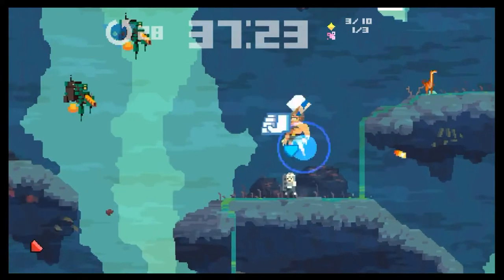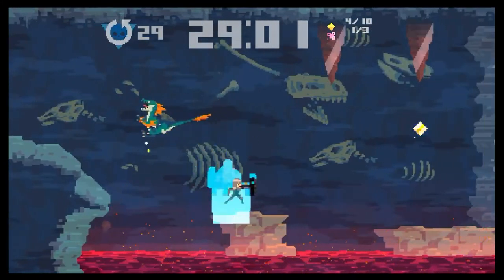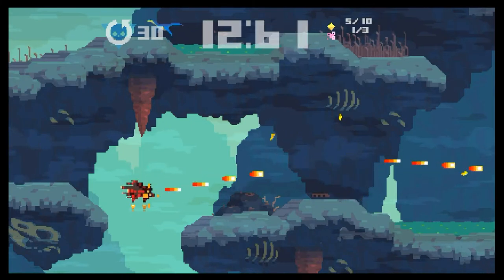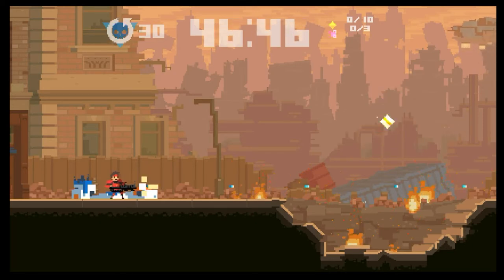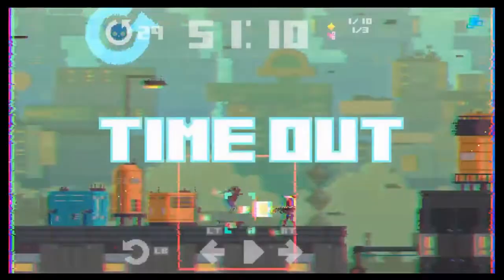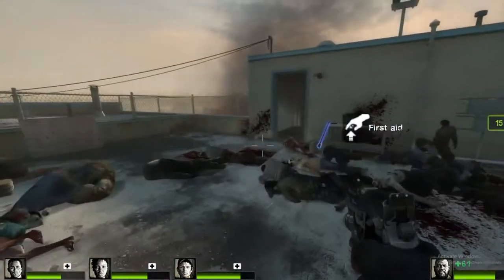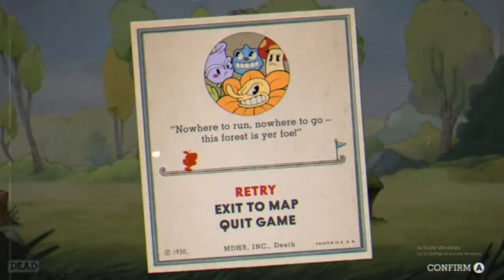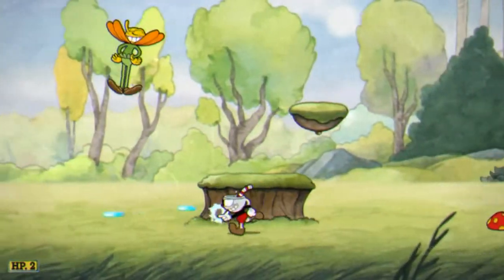How To Make Better Sounding Games | Artistic Cohesion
I thought I'd start a new series called "How To Make Better Sounding Games" where we can talk about approaches to sound design and audio mixing for games. To start with I'm talking about Artistic Cohesion and how we need to consider how our audio sounds in relation to other sounds, art and even gameplay, and whether or not they support or clash with these other aspects. Please let me know if you found this helpful as this is a first for me, Thanks!!!